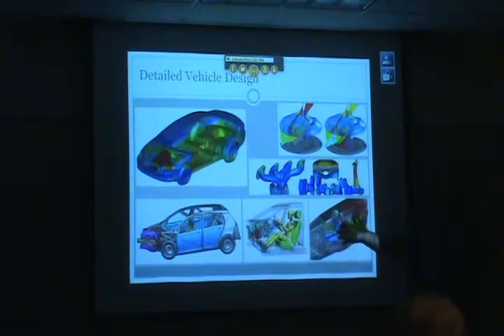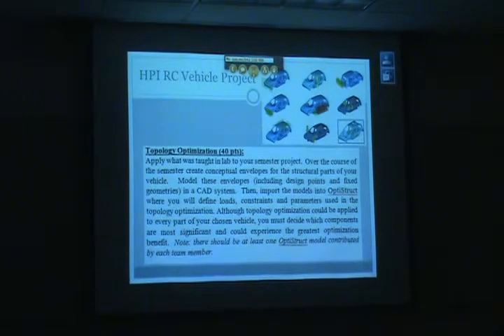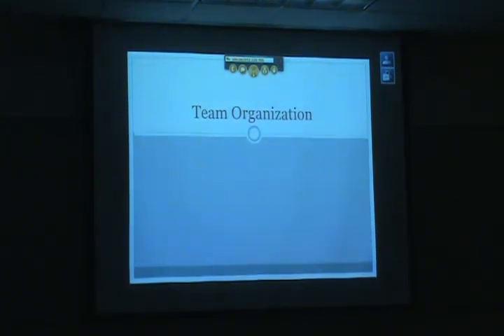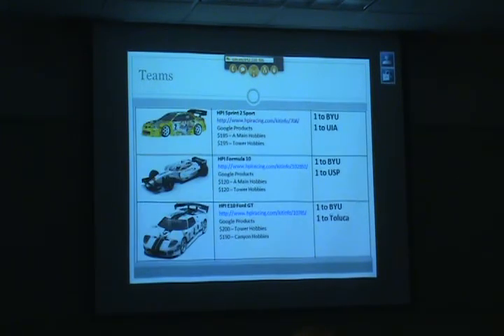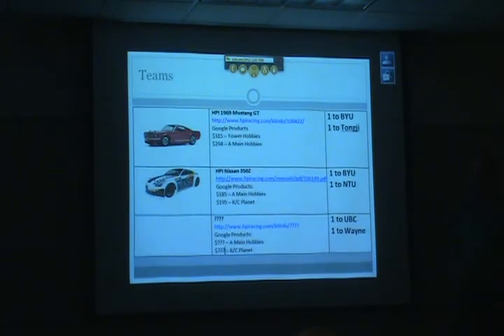Lecture Tuesday Sept 13, 2011 Part 2 of 3